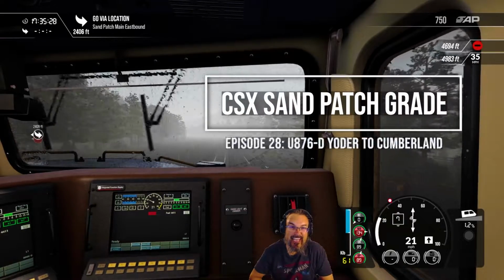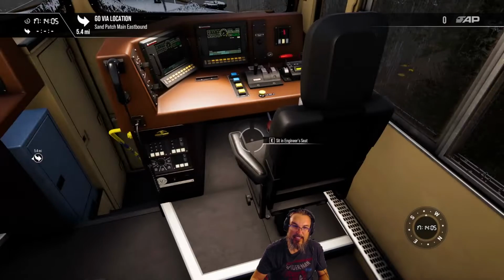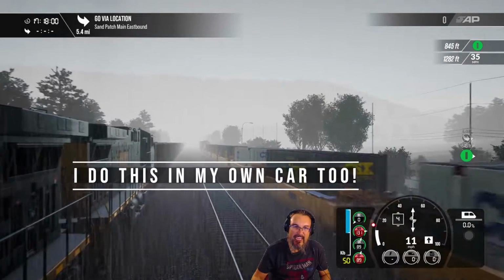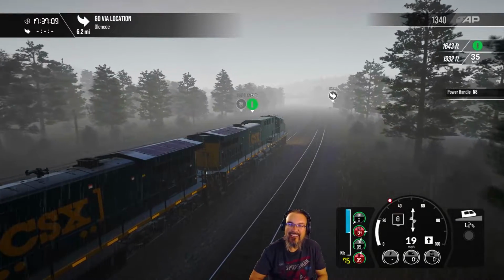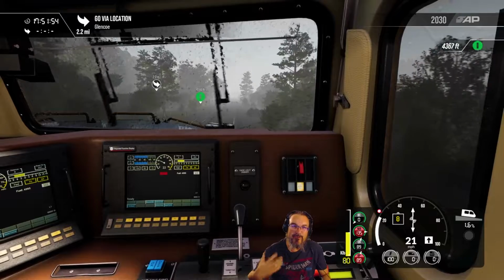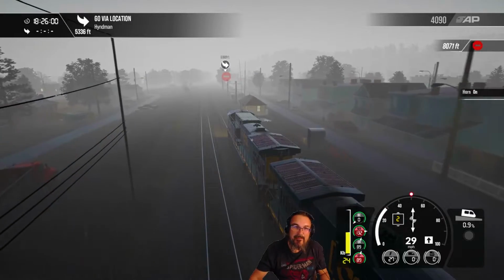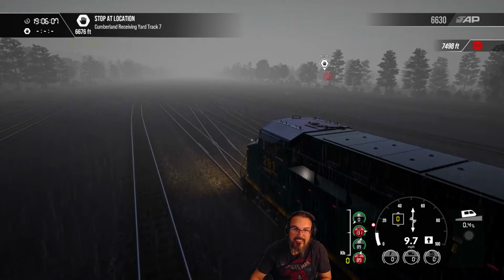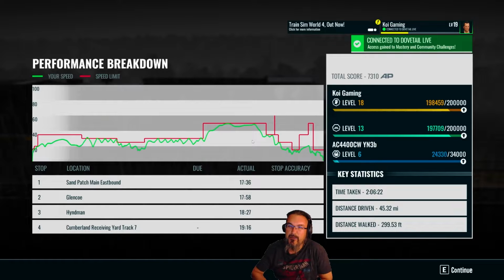Put Your Skills and Nerves to the Test | U876-D Yoder to Cumberland | SPG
U876-D Yoder to Cumberland for Train Sim World requires skill and nerve to complete! Join me as I manage wheel slip, lightning, and fog while achieving the gold medal score.

00:00 Intro
00:25 Setting up the trailing engine
01:32 Setting up the lead locomotive
03:32 Timetable itinerary
04:37 How to avoid wheel slip
06:15 Difference in wheel slip uphill versus downhill
07:16 Lighting bolts have traveling soundwaves!
08:56 Stopping on the Sand Patch Summit?
10:51 Managing the dynamic brakes in the rain
14:56 Panicking in the fog near Glencoe
15:58 Arriving at a red signal in Hyndman
17:56 Arriving at Cumberland
20:20 Stopping at Receiving Yard Track 7
22:21 Final Score